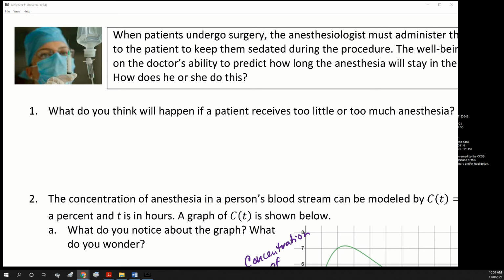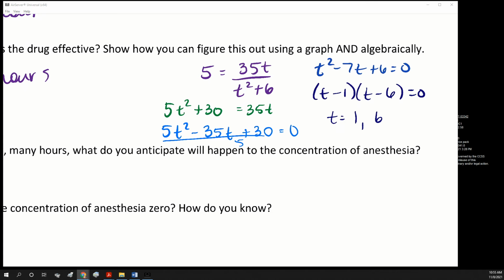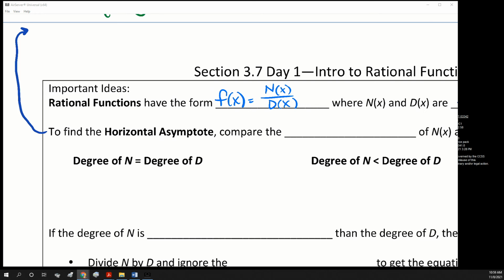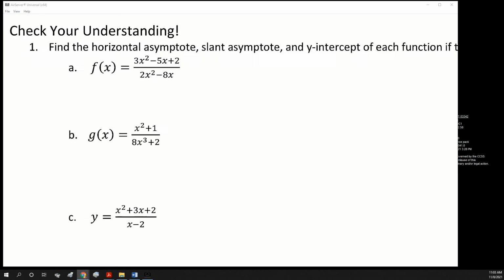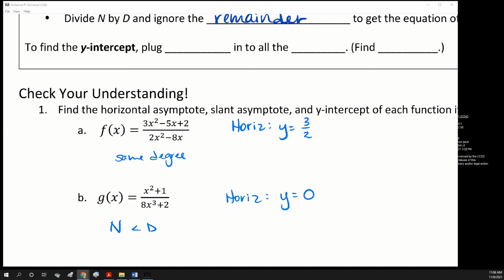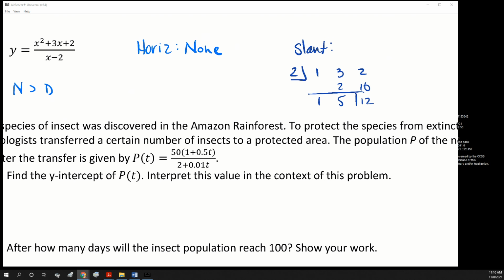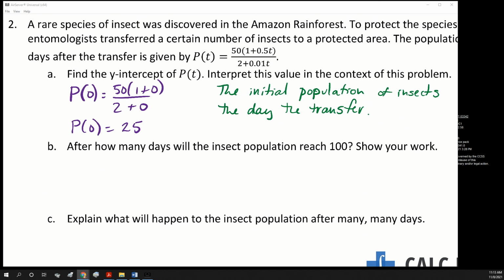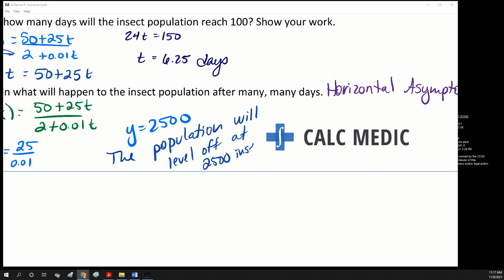Section 3.7 (day 1) Intro to Rational Functions